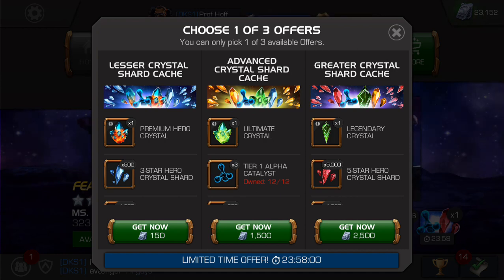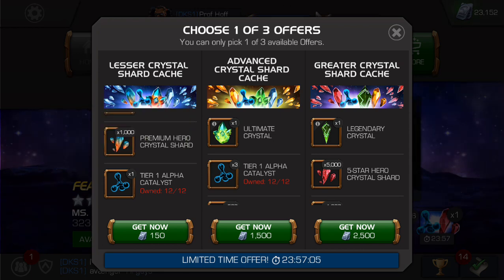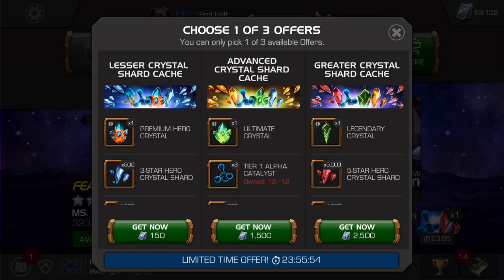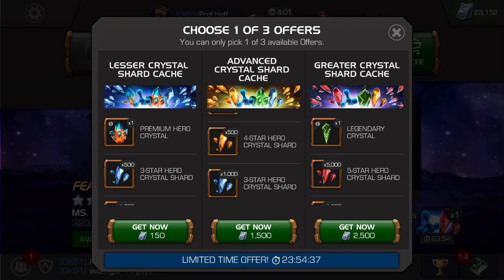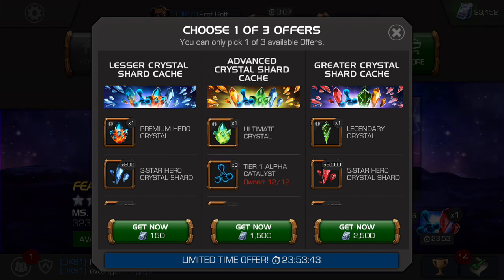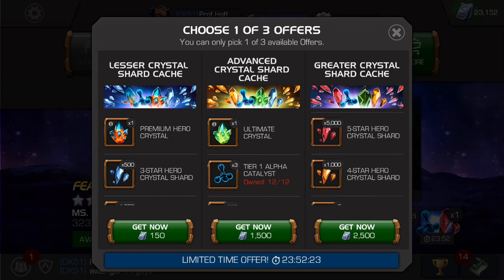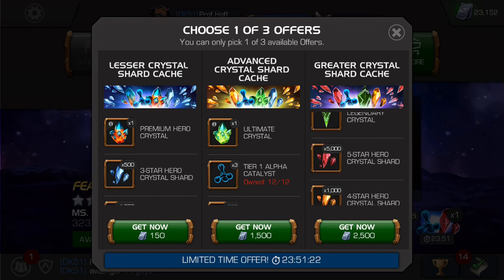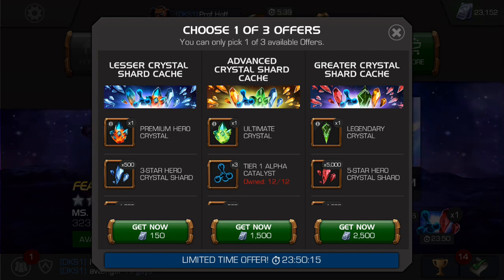Grading All 3 Crystal Shard Cache Offers